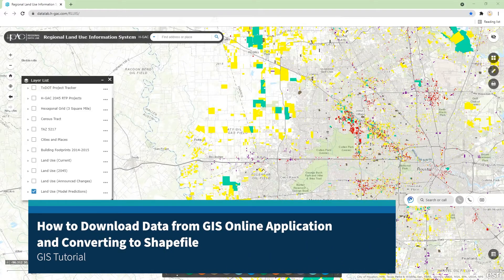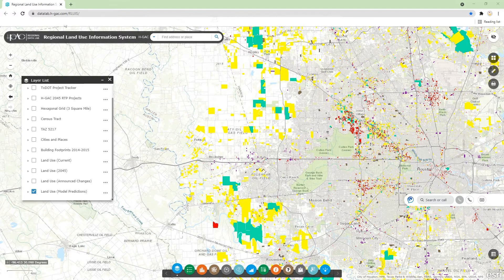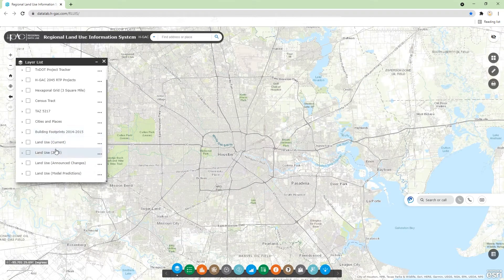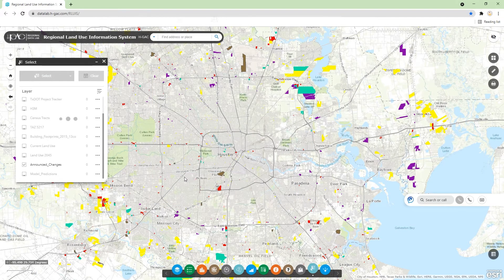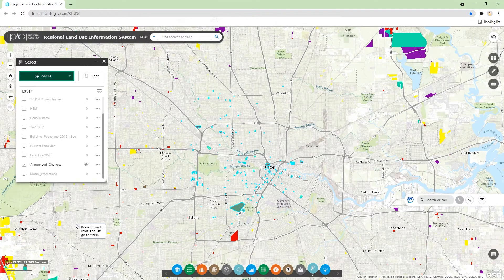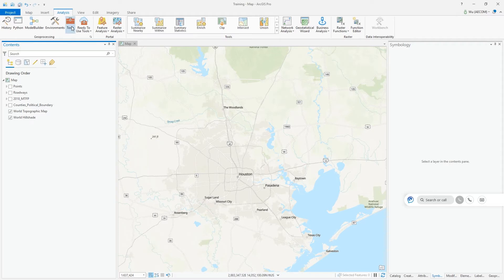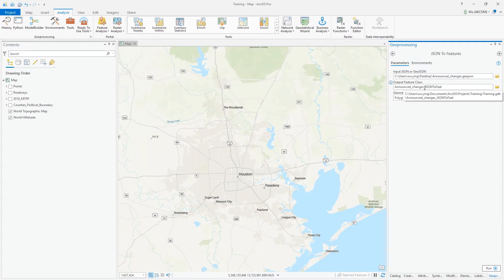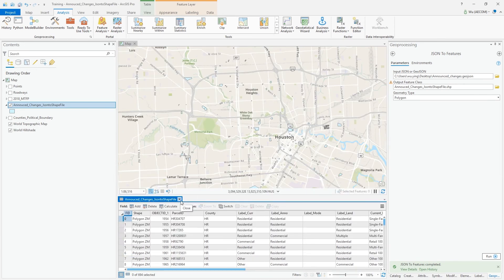How to download GIS data from GIS online application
The video talks about the trick to download GIS data directly from the GIS online application and then use GIS Pro to convert geospatial data to shapefile/feature class.